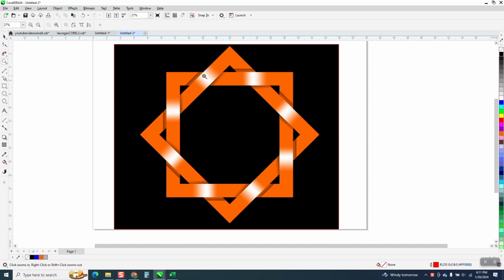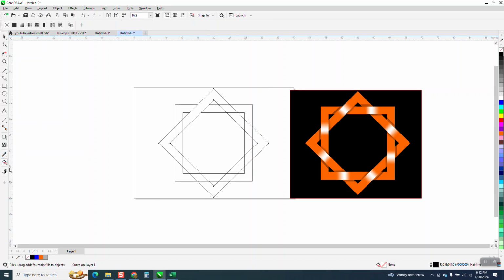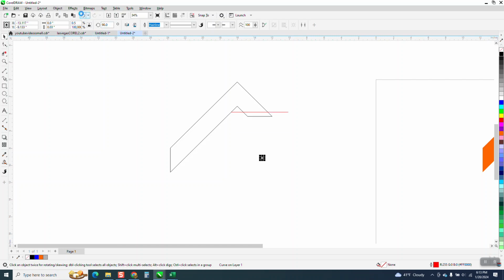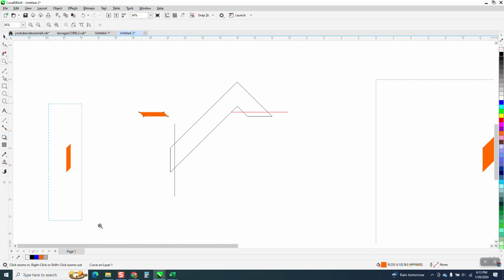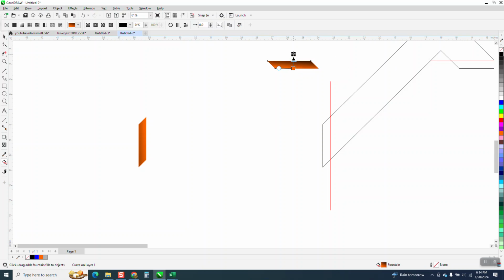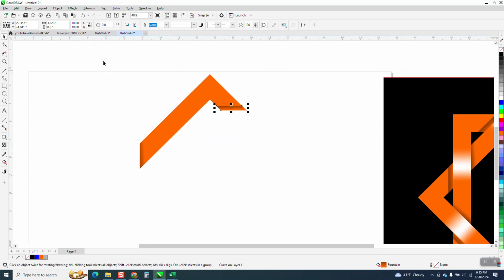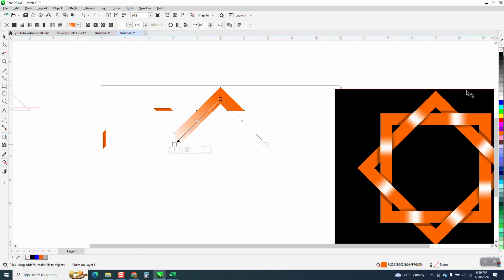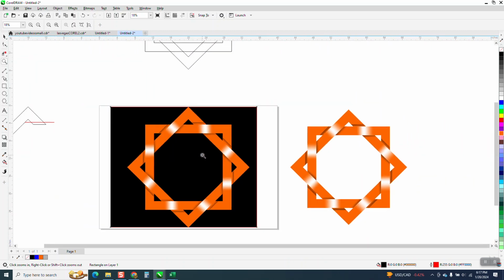CorelDraw Tips & Tricks Double Interactive Fill Tool to make this